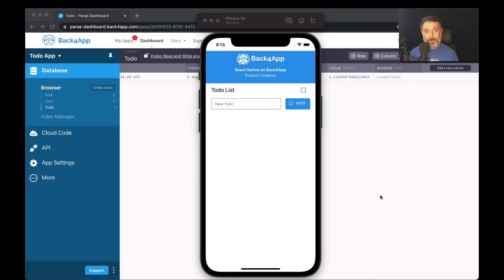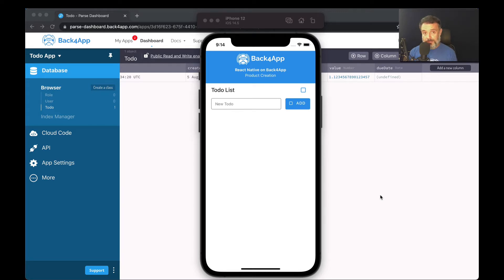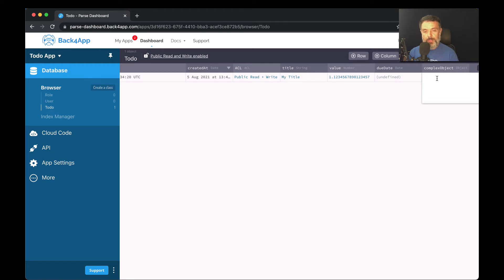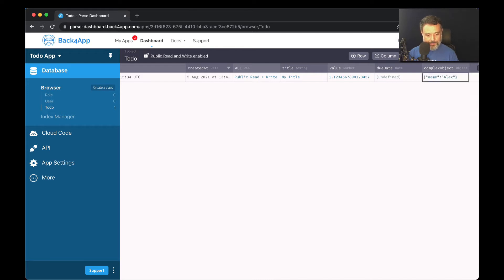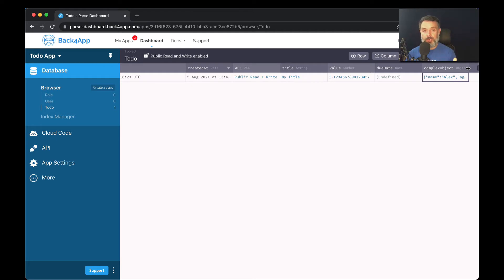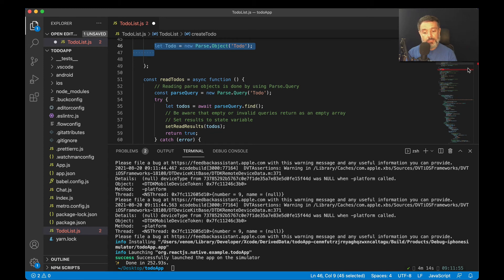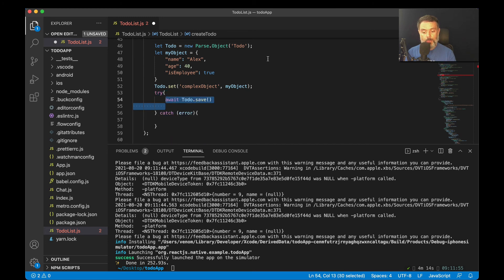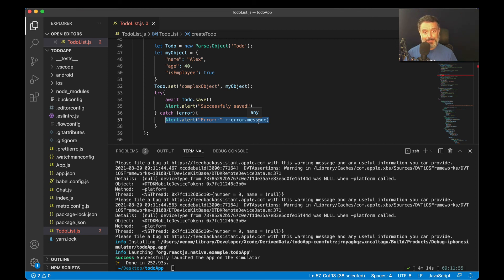React Native and Parse - Data Objects - Objects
In this video, you will learn more about how to use the Objects data type on Parse.